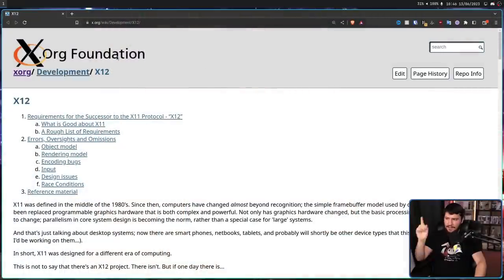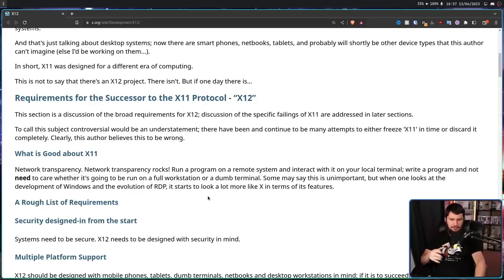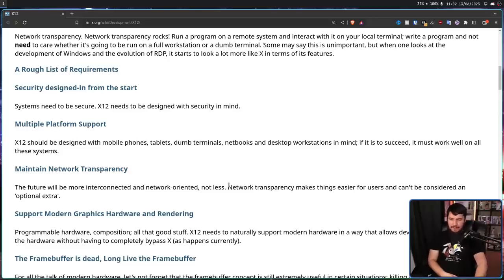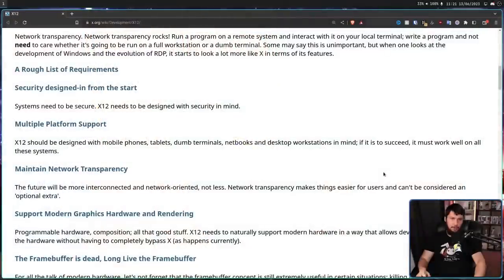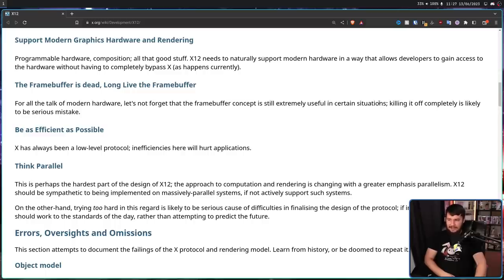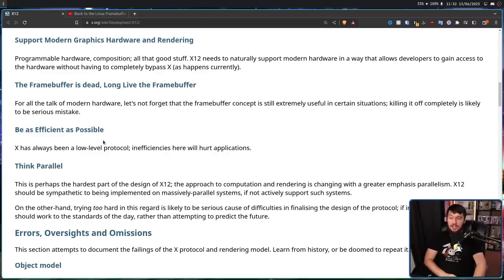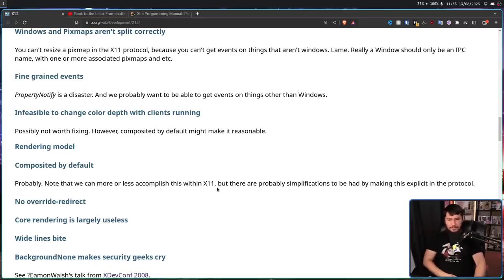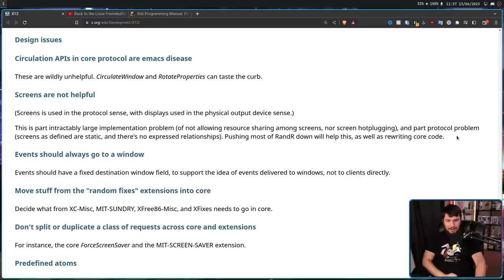Begone Wayland, X12 Is My New Best Friend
Nowadays the discussion on Linux is between X11 in the form of Xorg and Wayland but have you ever considered what an X12 could have been, well the Xorg developers have and you'll be surprised how familar it sounds.

Credits
🎨 Channel Art:
Profile Picture: